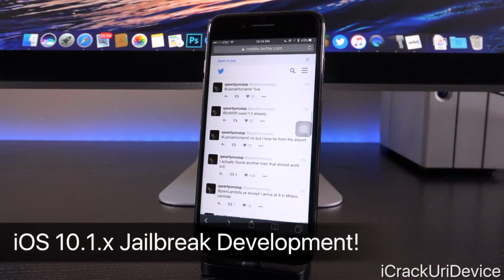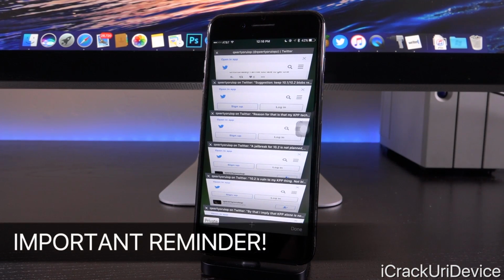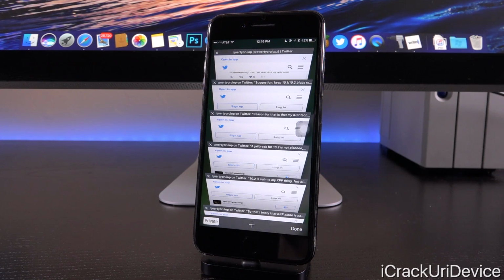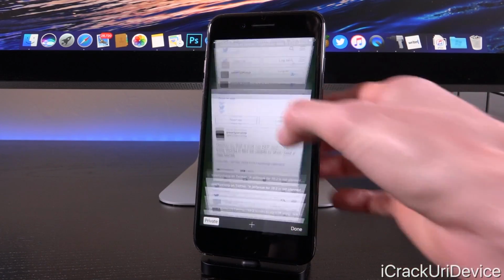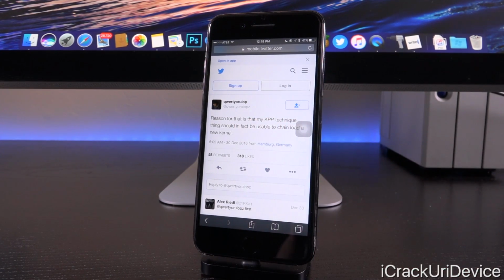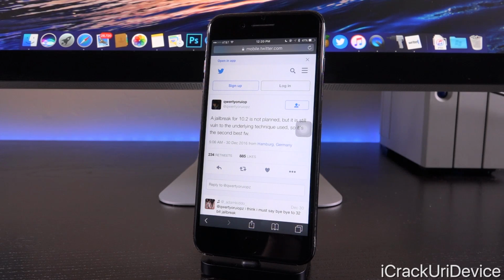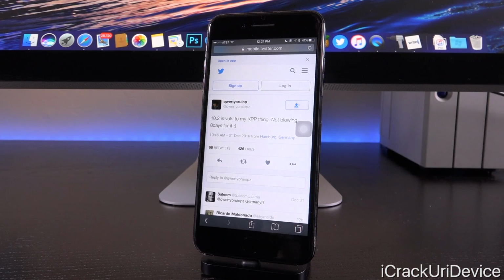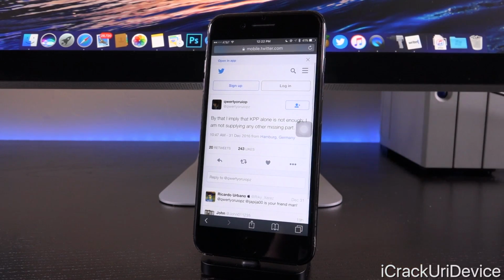iOS 10 Jailbreak - iOS 10.2 NEWS & Release Info!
iOS 10 Jailbreak and iOS 10.2 News! Luca’s (Qwertyoruiop) Yalu iOS 10.1.1 Jailbreak for iOS 10.2 and Release Date?

⬇️ Table of Contents ⬇️

1:18 - Watch The Preceding Installments!
1:43 - iOS 10.1.x Jailbreak Development
3:28 - IMPORTANT REMINDER! (MUST WATCH)
3:59 - iOS 10.2 and Jailbreaking

 THANK YOU SO MUCH FOR SUPPORTING THE CHANNEL, PATRONS:
 UPDATES COMING SOON